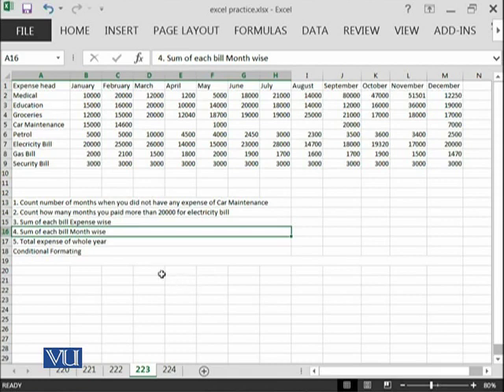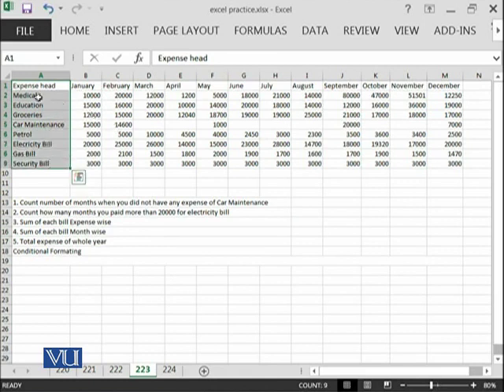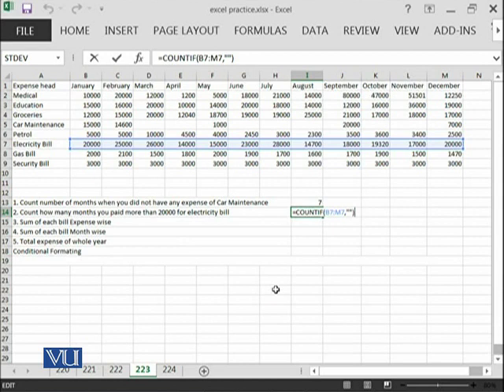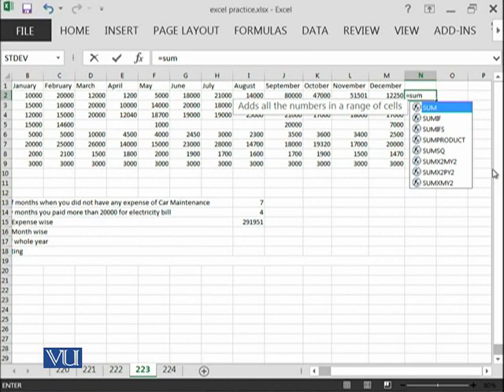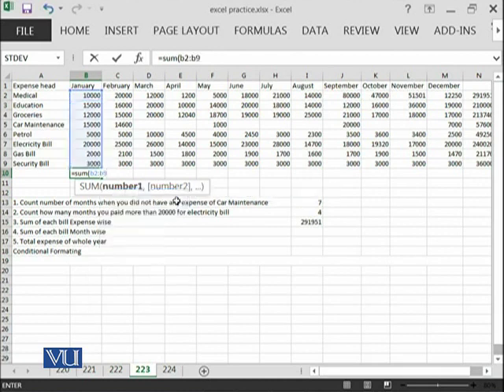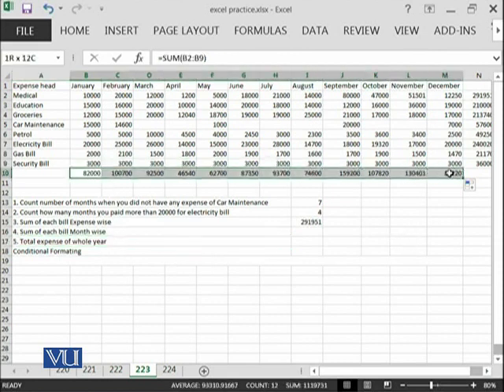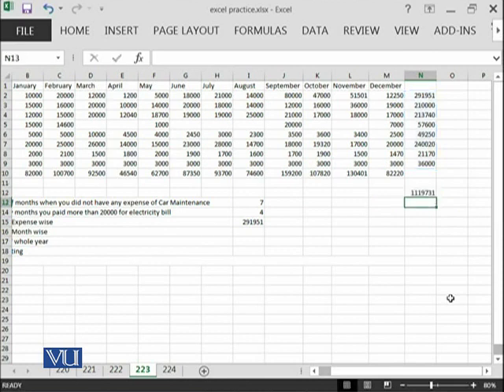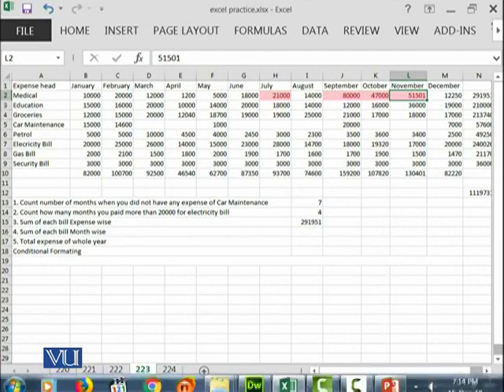Topic-223. MS Excel: Application Scenarios – II CS101 Topic 223